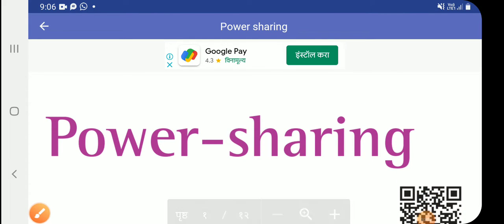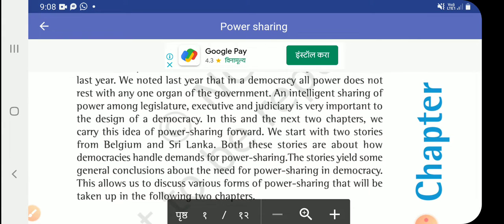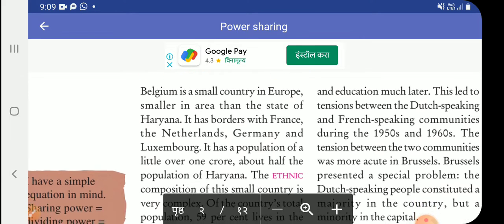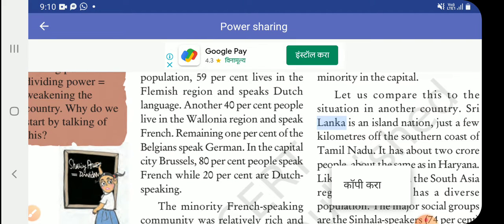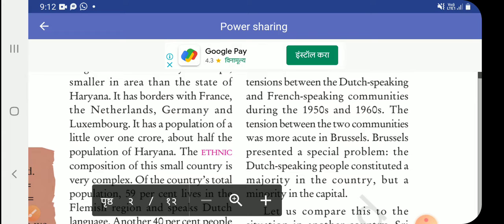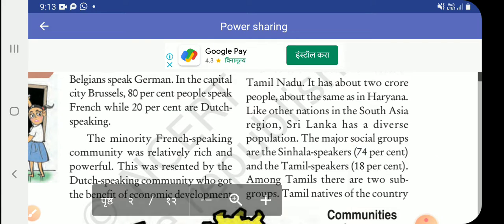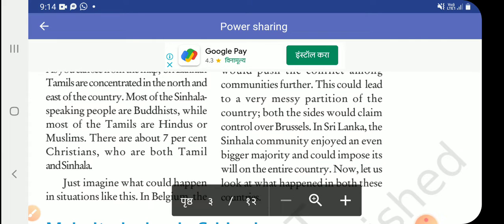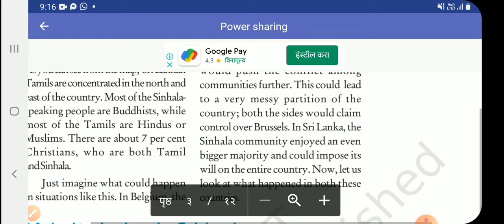Democracy with (power sharing) 10th class lecture. In political science.